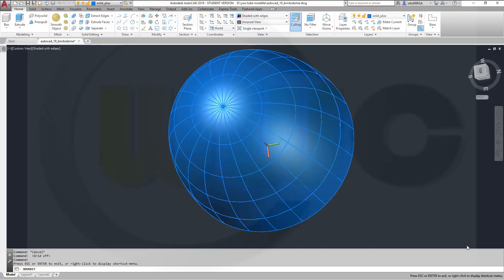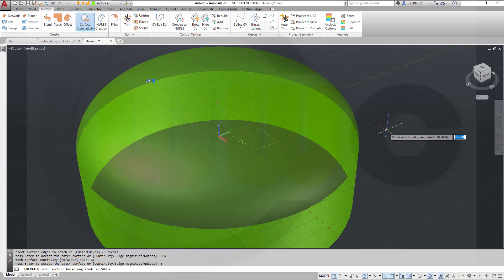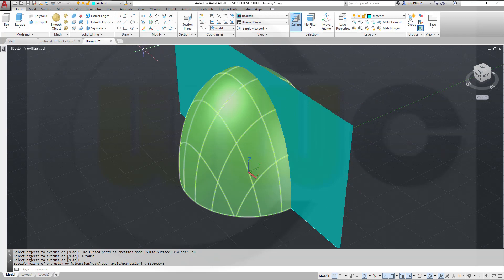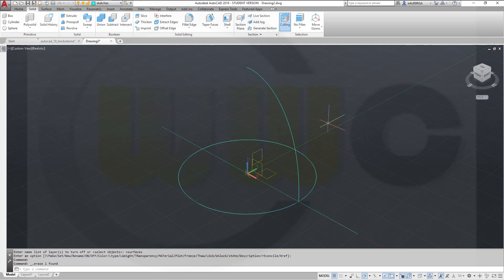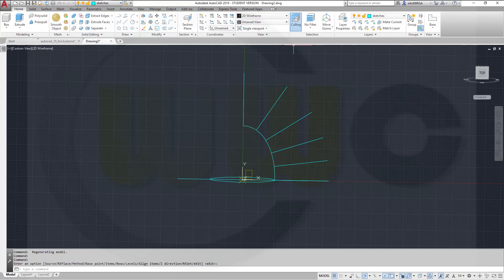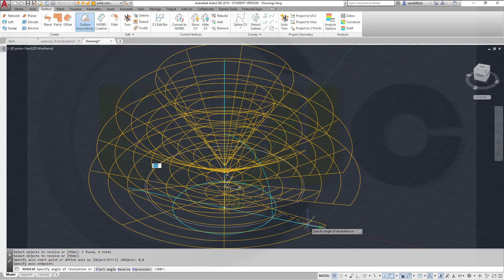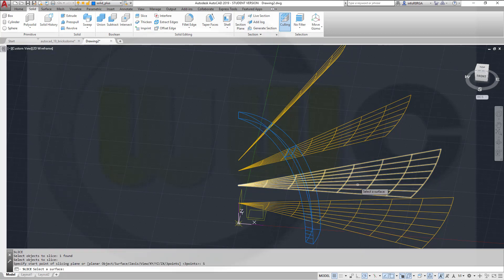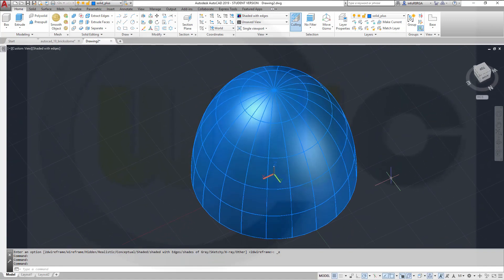Dome made of bricks - Autocad 2019 Training - Part Design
Superfast in autocad - enjoy! For better a overview regarding my youtube videos - head over to my blog.

Siemens NX
Surface Modelling / Flächenkonstruktion
SolidWorks
Surface Modelling / Flächenkonstruktion
Onshape
Drafting / Zeichnungen